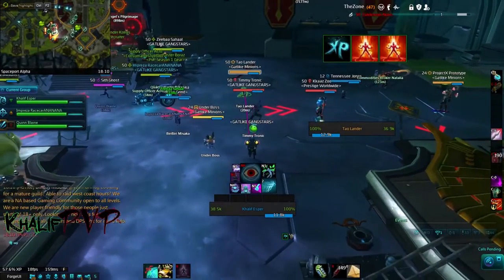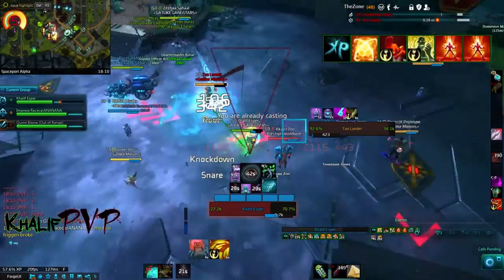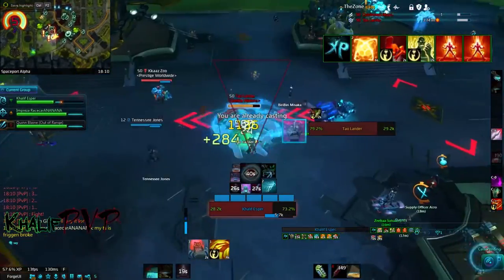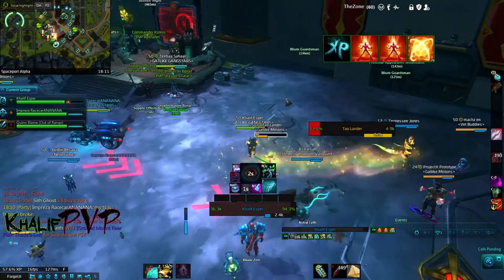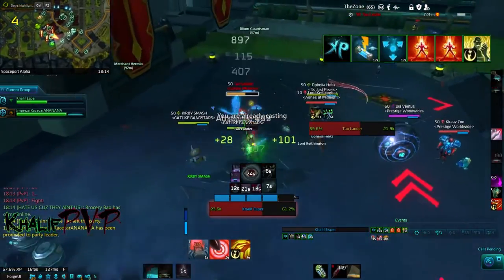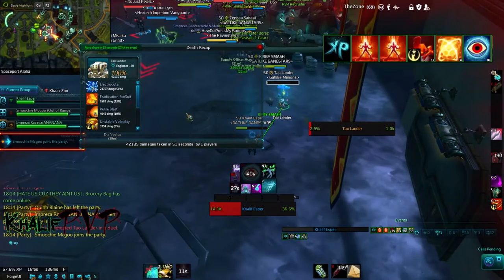Wildstar melee Esper 1v1 duels (Engineer: Tao Lander)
Esper 1v1 Melee build duels against Engineer